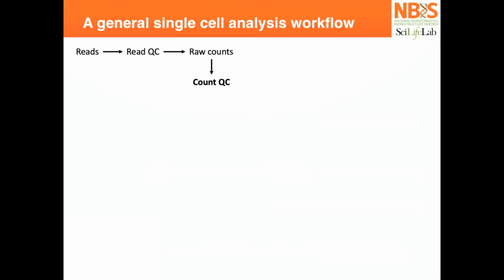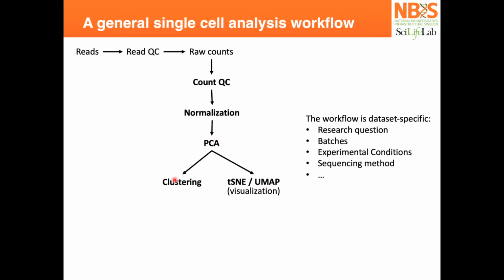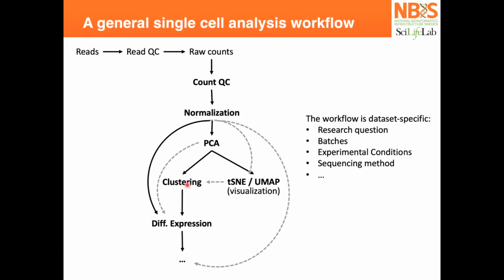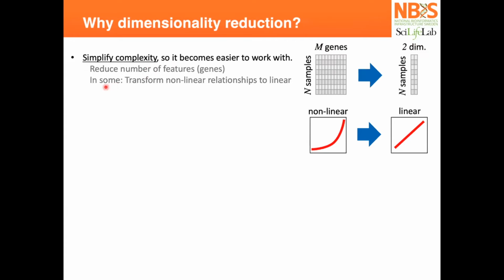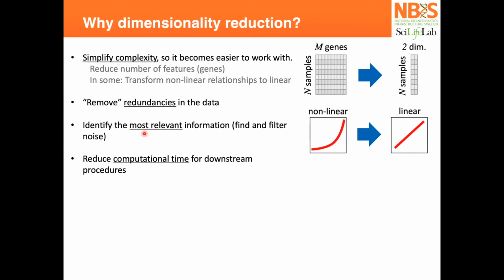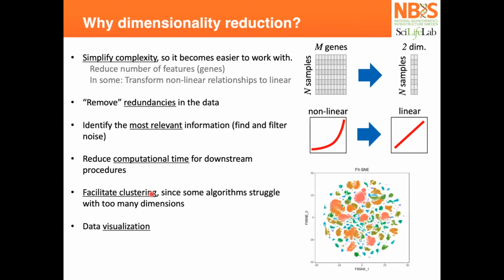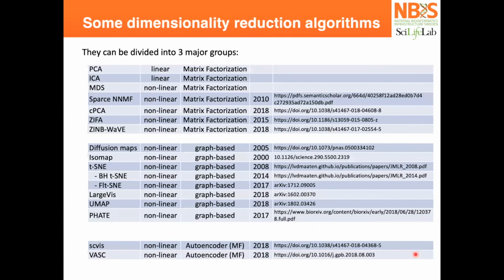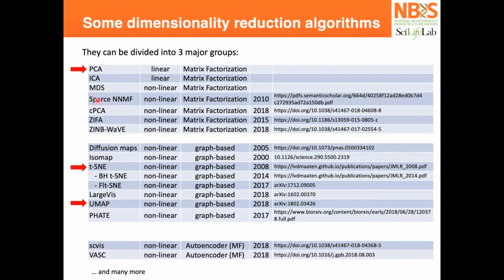04 Dimensionality Reduction — 01 Introduction